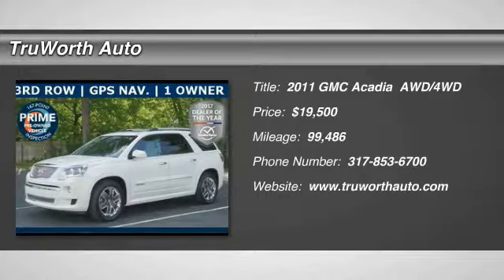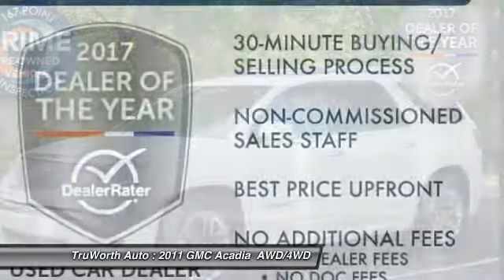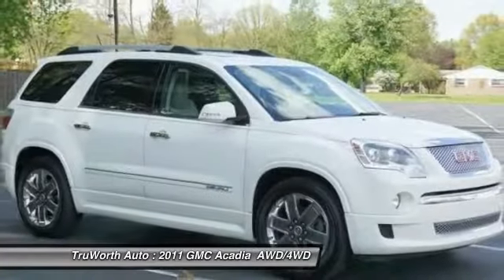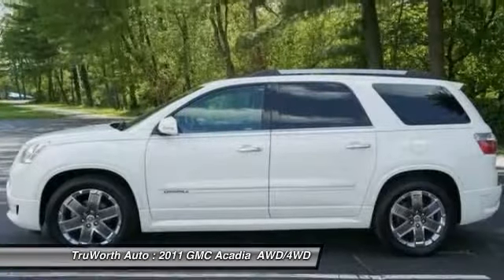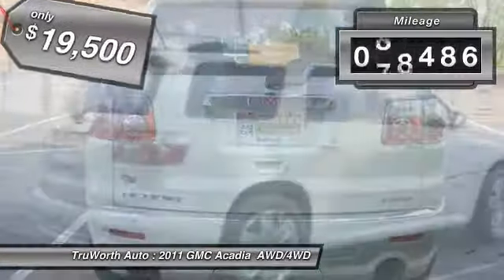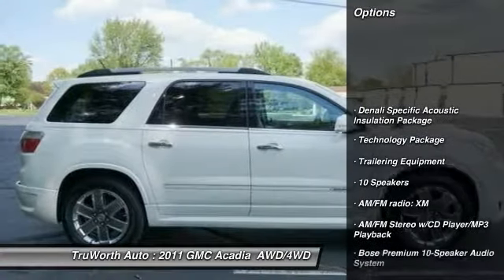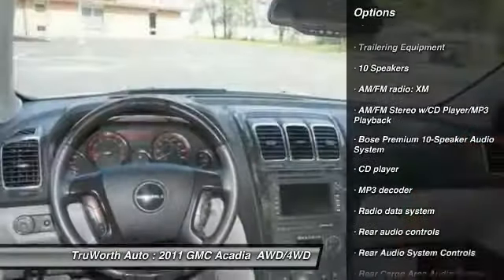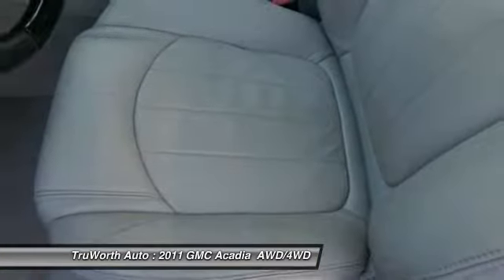2011 GMC Acadia Indianapolis IN 7857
2011 GMC Acadia Denali - $19500

TruWorth Auto
3006 E. 96th St.

Very Clean, One Owner GMC Acadia with AWD and Top of the Line Denali Trim Level! Has Third Row/ Seven Passenger Seating. Clean CarFax, in Great Condition Inside and Out! The Leather Interior Looks Fantastic: the Driver's Seat has minimal wear while the Passenger Seats are Practically Flawless. NO Rips or Tears in the Fabric and NO Smoke Smell in the Cabin. The Body Paint Looks Excellent as Well. Garage Kept, the Pearl White Paint is in Amazing Condition and the Polished Wheels Look New! It Passed our 167-Point Inspection, Reconditioned by our ASE Certified Technicians. It's got an Excellent Service History with 18 Documented Records Detailed in the CarFax, showing the Previous Owner took Great Care of this Family-Friendly SUV. It's Mechanically Sound and Offers a TON of Great Features Including GPS Navigation, Heated Leather Seats, Dual-Panel Moonroof, Rearview Backup Camera, BOSE Premium Audio, a Heads-Up Display, a Power Liftgate, Memory Seat Positioning and MORE. At this Price Point, there's No Better Value than our Well-Maintained, Top of the Line GMC Acadia! brbrThe TruWorth Auto business model is centered around providing a transparent, information based customer experience.  We price all of our vehicles to SELL in an unusually SHORT time period in relation to Industry standards.  To ensure we have time-efficient transactions, our ONE price, BEST price approach ensures that you are getting a great value, as well as, a great experience.  brbrbrbr